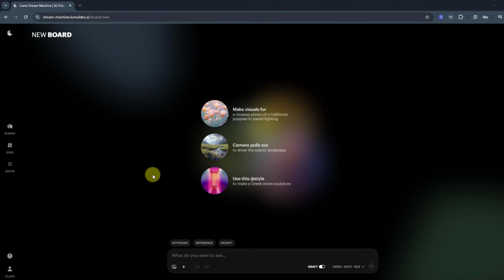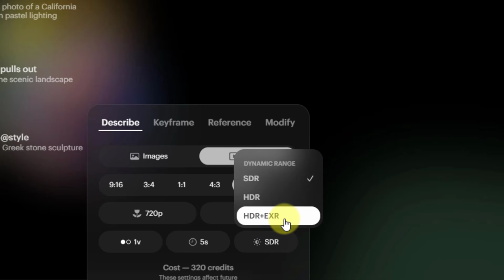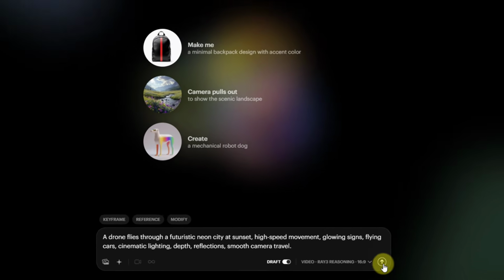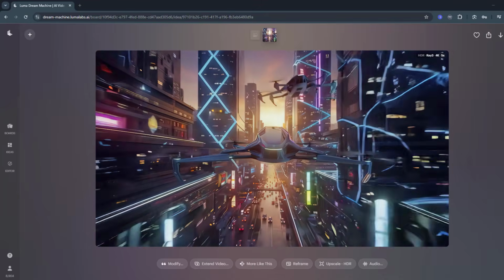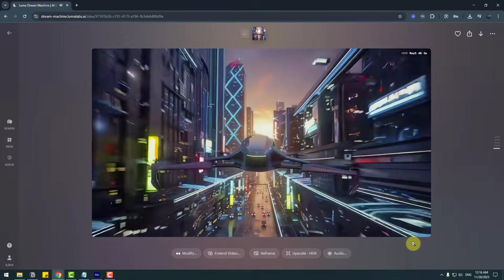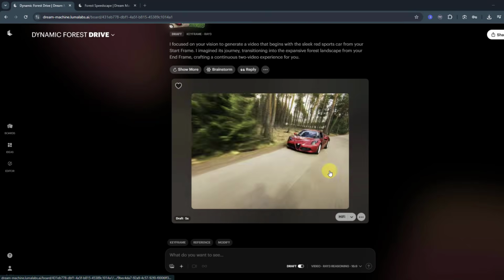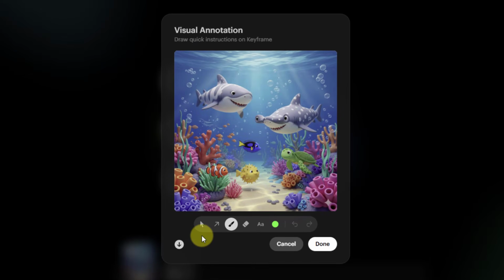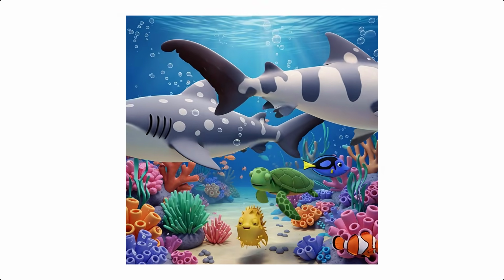RAY3 Just Changed AI Filmmaking Forever | Luma AI - Full Step by Step Tutorial 2025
In this video, I explore how Luma AI Ray3 can transform simple text prompts into beautiful, cinematic scenes — instantly.
No complicated settings, no advanced skills. Just write what you want, and Ray3 brings it to life with realistic motion, lighting, and smooth camera movement.

Here’s what I show in the video:
• How to generate scenes using simple prompts
• How Ray3 understands depth, light, and details automatically
• How to control the camera for smooth, cinematic results
• How to preview and refine your scene inside the Ray3 interface

Luma AI Ray3 is fast, intuitive, and perfect for creators who want to bring ideas to life in seconds.

00:00 - Preview
00:27 - Getting Started
00:56 - Features And Settings
02:38 - Flying Drone Through Futuristic City
03:32 - RESULT - Drone Scene
04:10 - Hi-Fi Diffusion
04:37 - Extra Buttons
05:50 - Keyframe Feature ( Start and End Frames )
07:07 - Visual Annotation